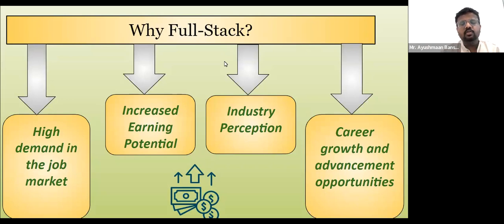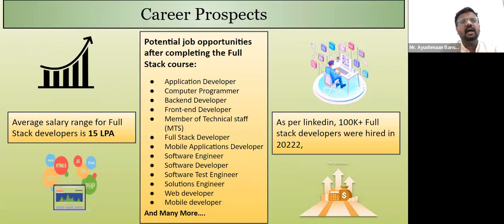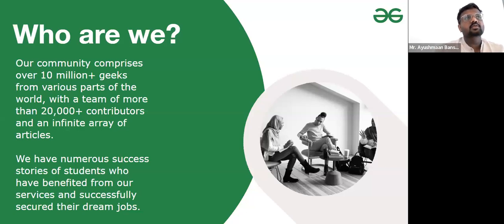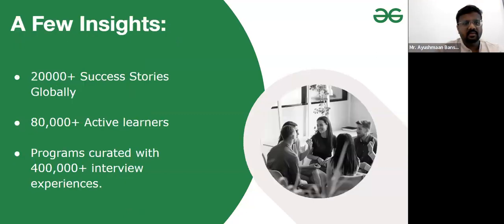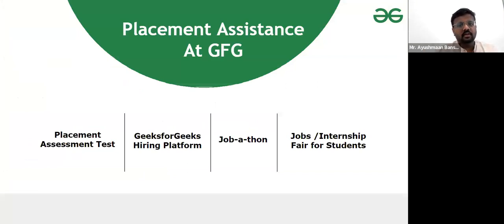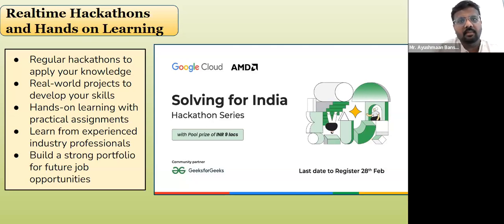LPU Admission webinar on B.Tech (Hons.) CSE - Full Stack Development Guidance and Q&A Session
A webinar on B.Tech (Hons.) CSE - Full Stack Development Guidance and Q&A Session